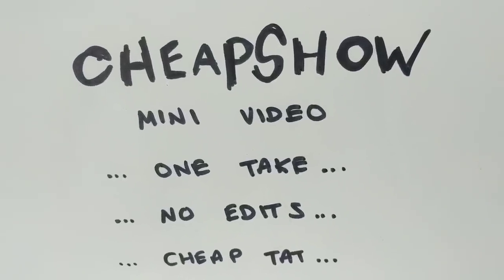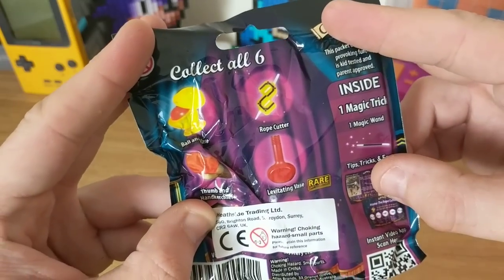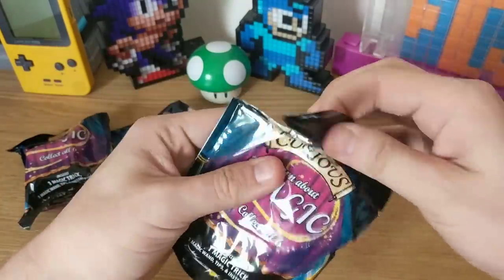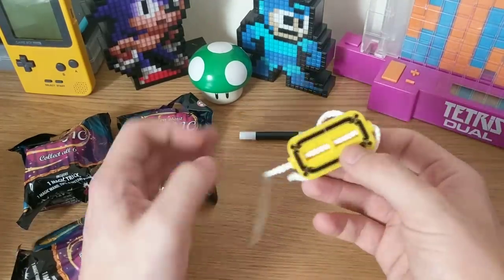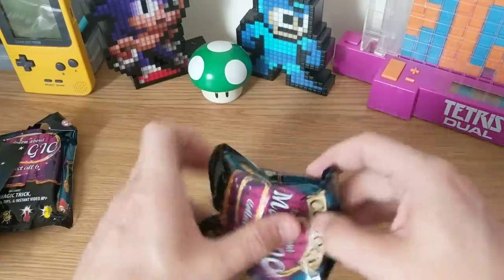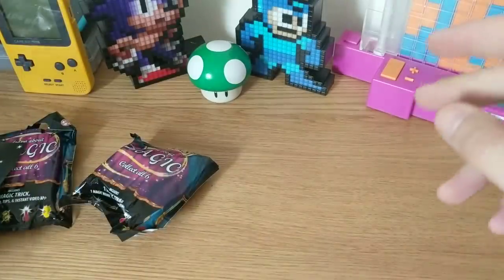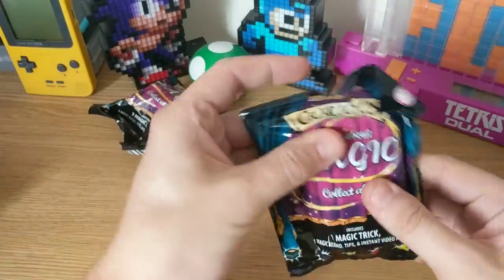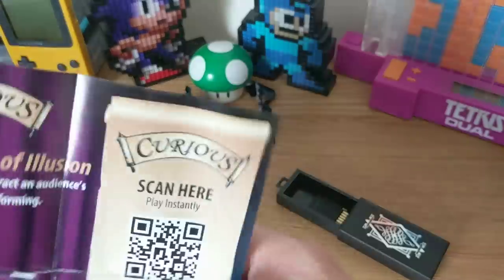£1 Cheap Tricks: A Cheap Show Mini Vid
Every now and then, we find things that don't quite fit the podcast. Usually because they are too visual! As a companion to our recent "magic" episode (Ep 87 "Now That's Magic") Paul discovered some £1 cheap tricks from The Works and decided to give these blind bag illusions a go... Are they worth your money? Will kiddywinks enjoy them? Probably!
For more cheapshow, search "CheapShow" in any good podcast app, iTunes, Stitcher or "other"
for all episodes which are accompanied by pictures and videos!